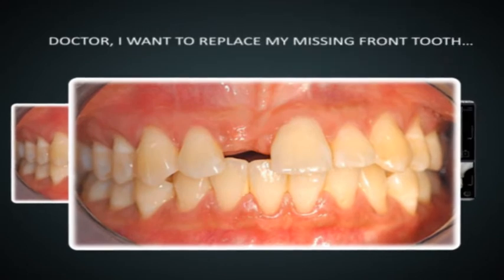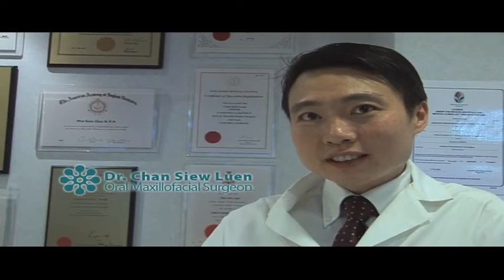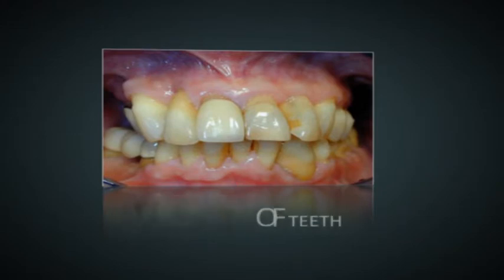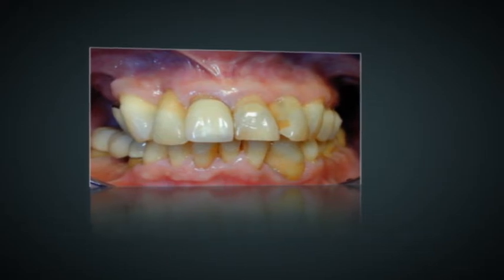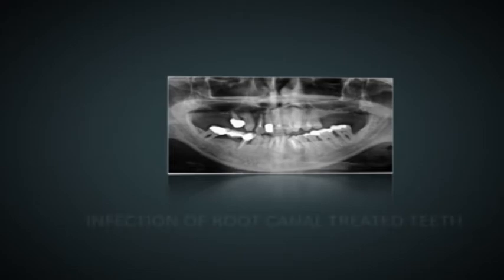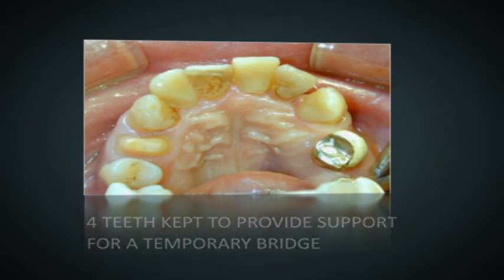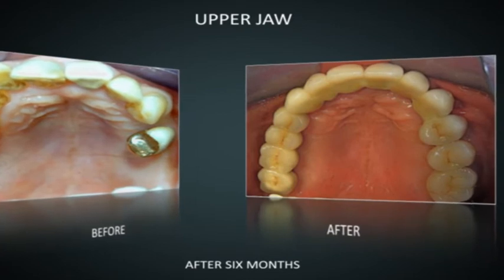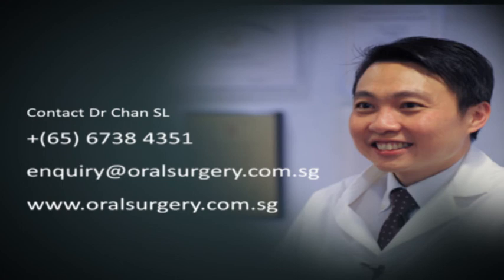Dental Implants - What Kind of Teeth Replacement Are Available?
We've been taught to preserve our natural dentition for as long as possible, in as healthy a state as possible. However, there are times when we have to consider alternatives when maintaining our teeth demands too much of our time and resources over the longer term. Dental implants offer a viable alternative when we are confronted with a set of natural teeth that will demand more time to maintain than we are prepared to spend.
We showcase 2 cases of how dental implant can be used effectively from replacing a front tooth to replacing an entire set of teeth with remarkable results.